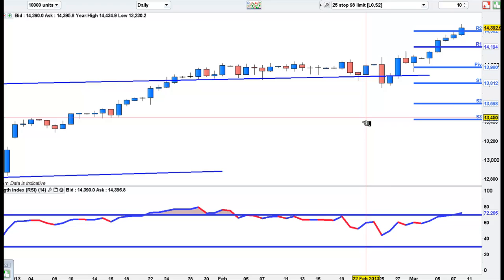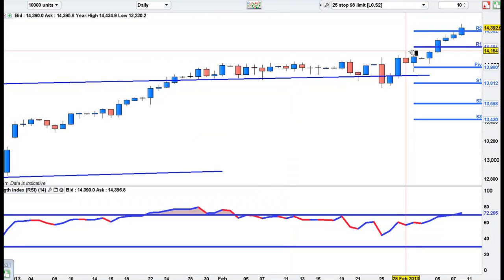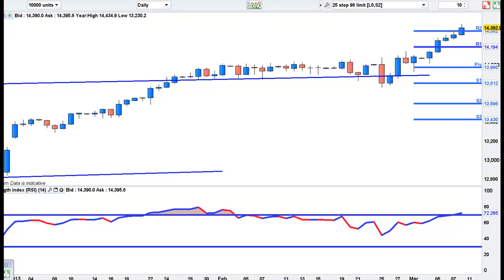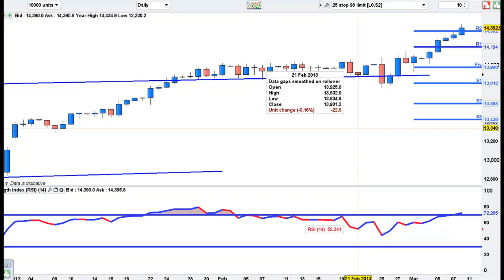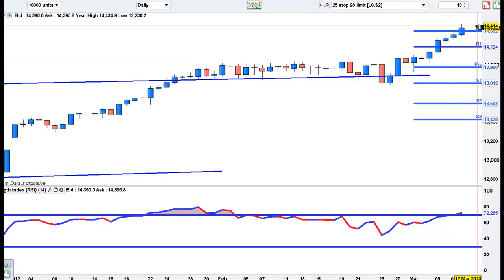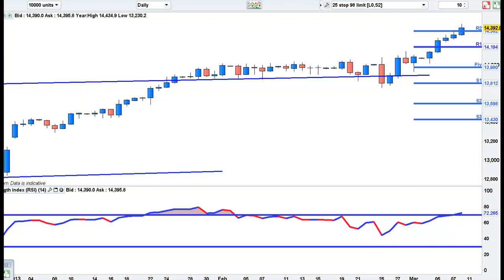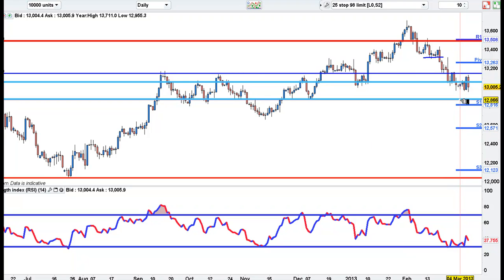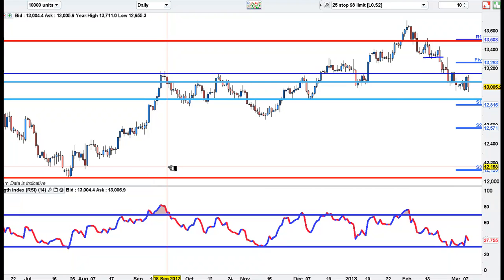WE_FREE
yen leads the way
- US closcks have gone forward
- options expiry friday
- very little data this week